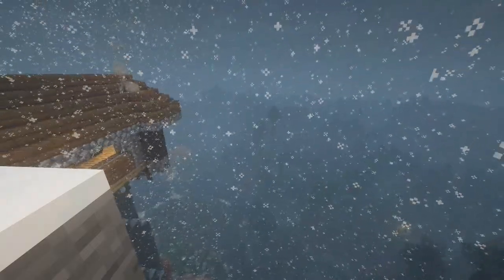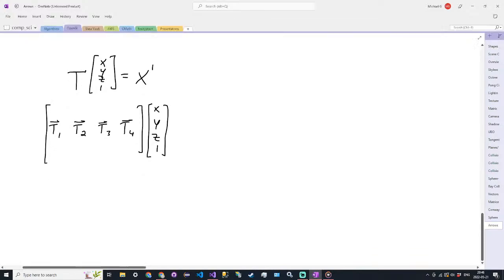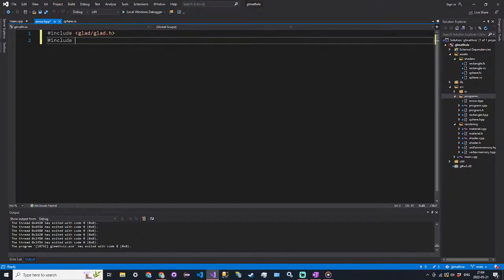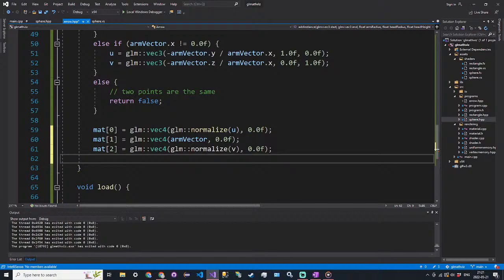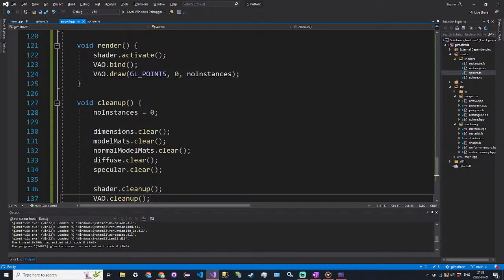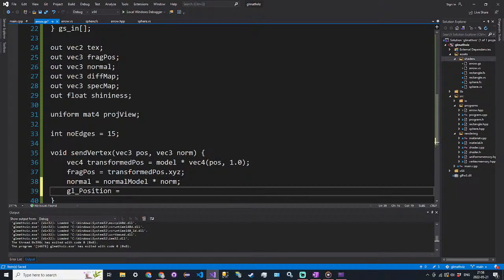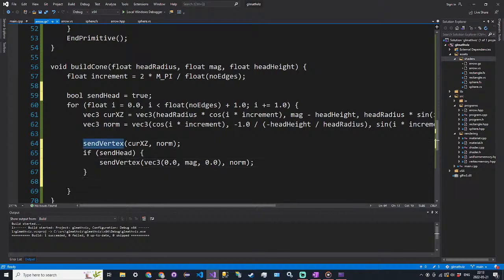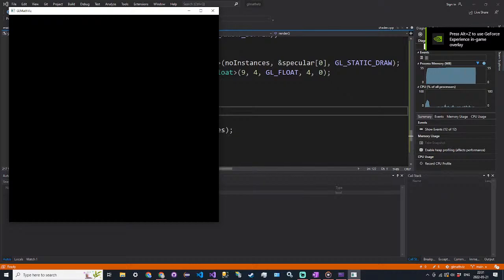OpenGL Math Visualizer - 5 - 3D Arrows and Geometry Shaders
In this video, we look at how to render a 3D arrow for the purpose of creating a sense of orientation. We also introduce how to use geometry shaders to render vertices computed using the GPU. The first part encompasses the mathematics behind how we transform vertices to render different arrows.

• I figured out the error, it had nothing to do with the code written in this video. I simply forgot to use a for loop to iterate over all the programs in the updateCameraMatrices function in main.cpp. It is fixed in this commit
• Another quick fix is involved in the matrix calculation. In order to ensure the x and z vectors get scaled properly, we must ensure that the two basis vectors of the plane containing the cylinder's base are also perpendicular. This can be easily achieved by calculating u in the if statements as in the video, but then calculating v as the cross product between armVector and u. The resulting v is perpendicular to u and the armVector. A cheaper operation actually involves the dot product in the process of re-orthogonalization. We first calculate v as in the video, except this time, subtract from v the component of v parallel to u: v = v - u * glm::dot(u, v). This ensures that v is not parallel to u, hence perpendicular. Here is the change

Listened to the Hyper Light Drifter OST by Disasterpeace (music.disasterpeace.com).